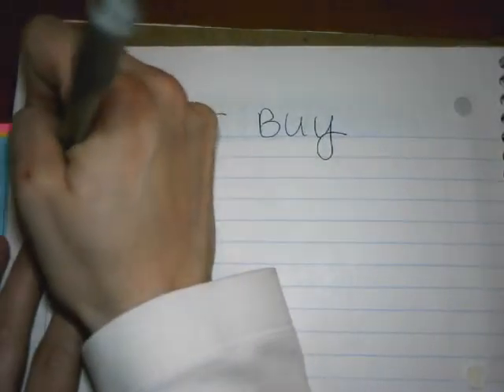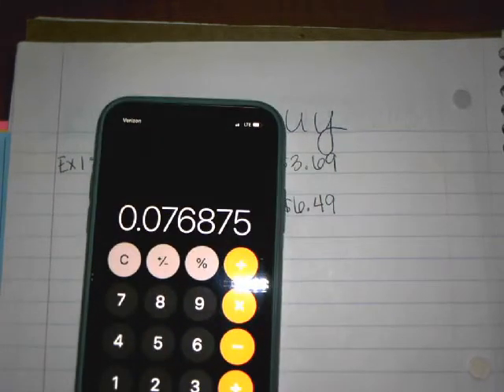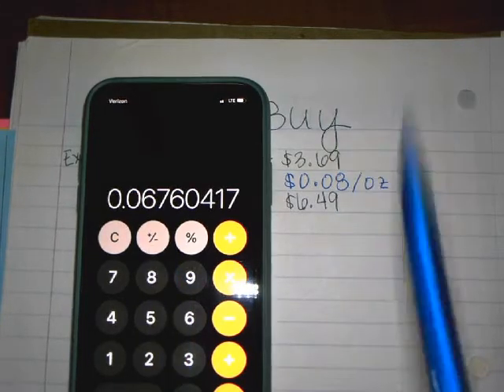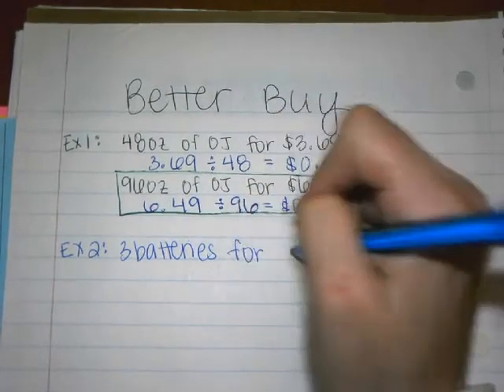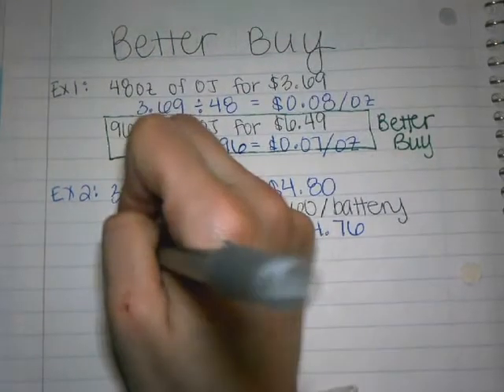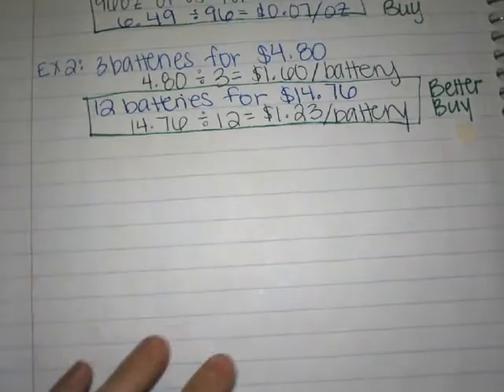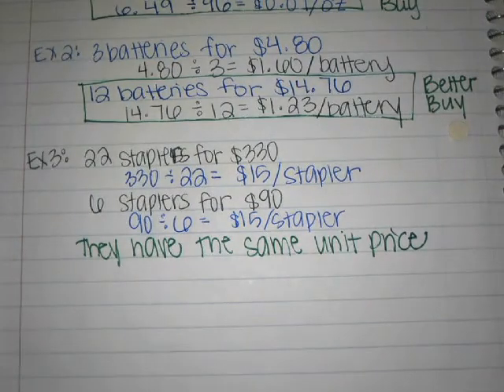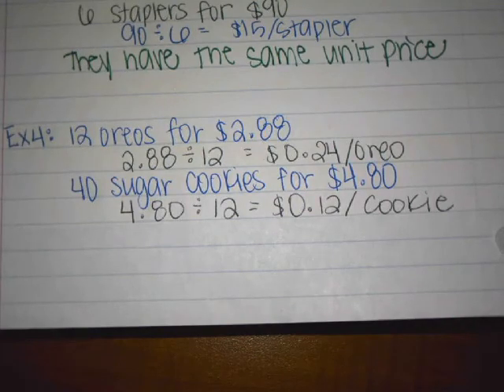Better Buy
Here are notes on how to find the better buy of a problem/situation.